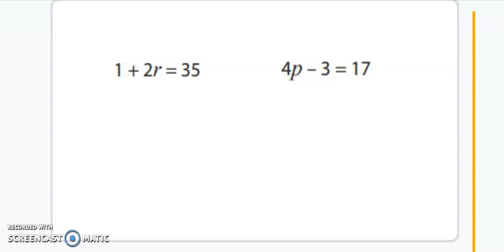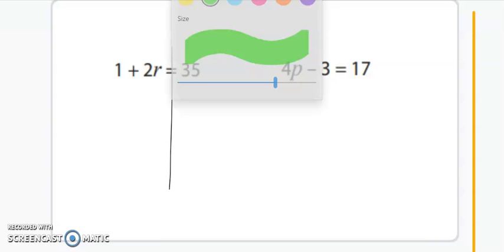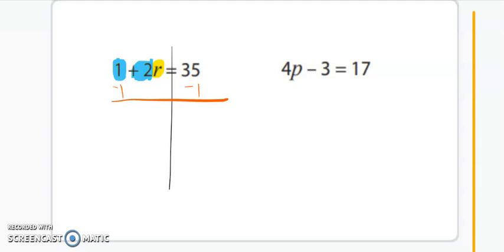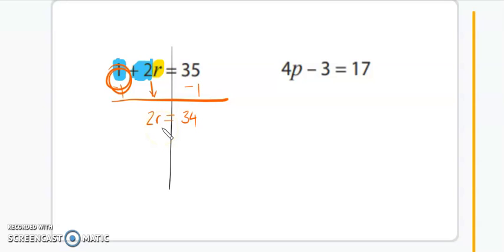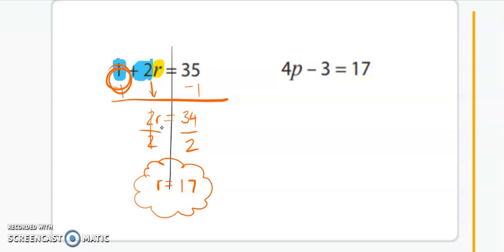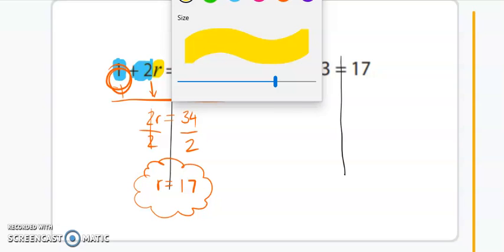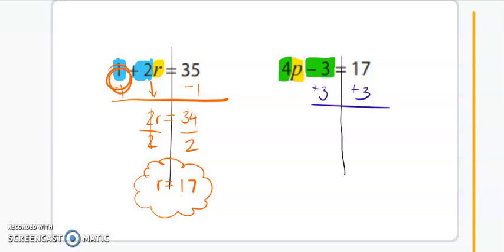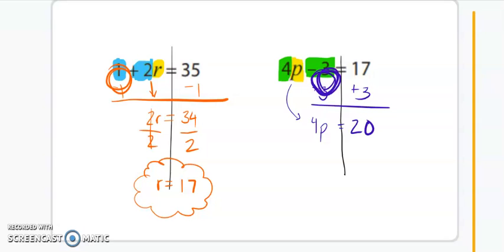2 Step Equations